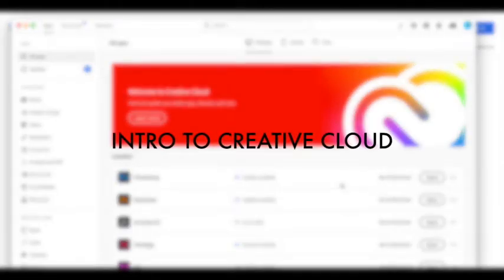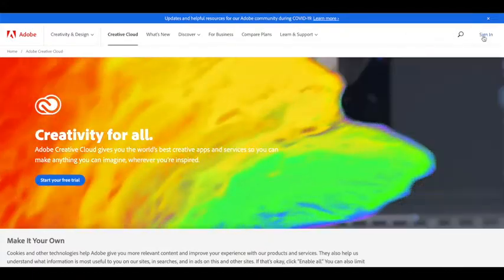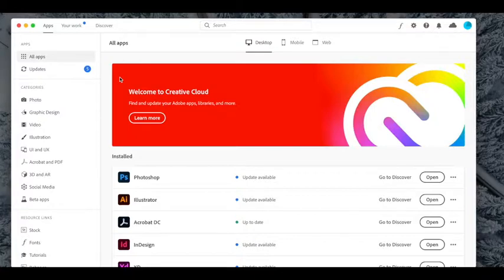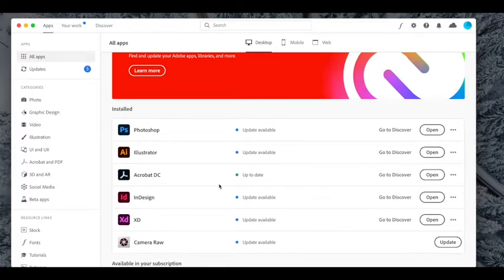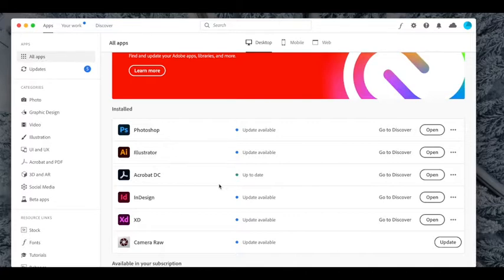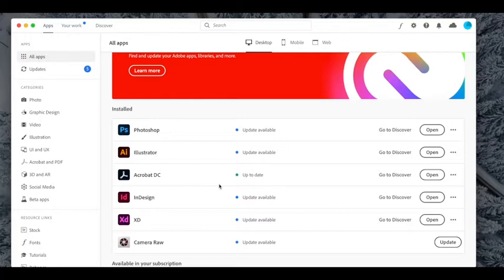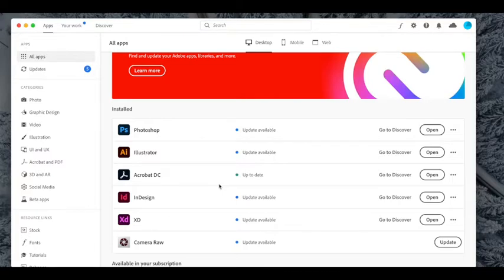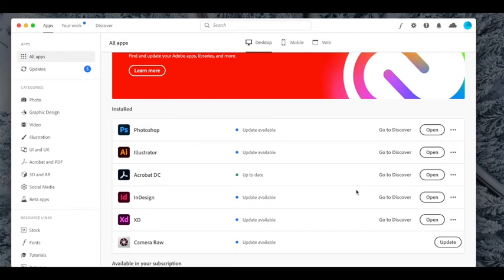Intro to Creative Cloud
How to access Creative Suite using your college email account.